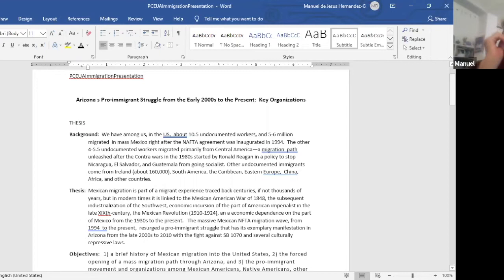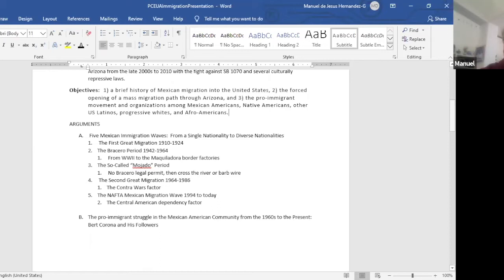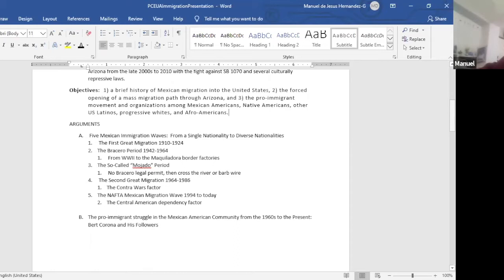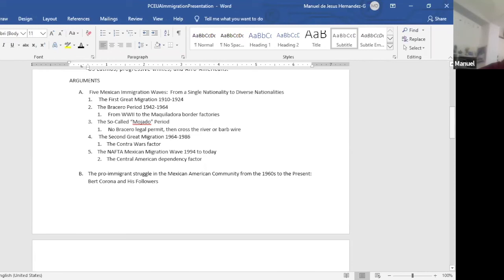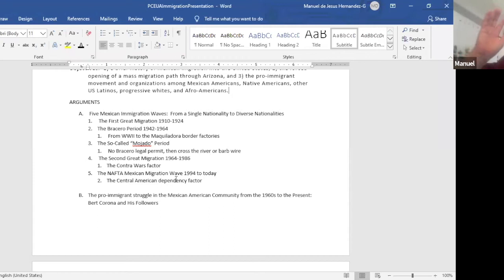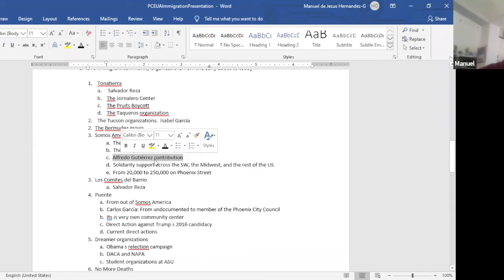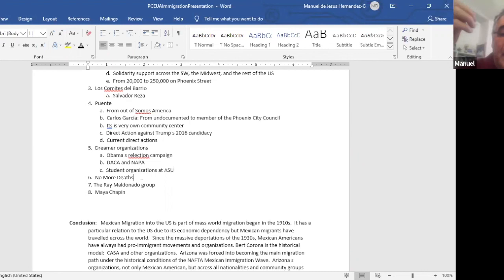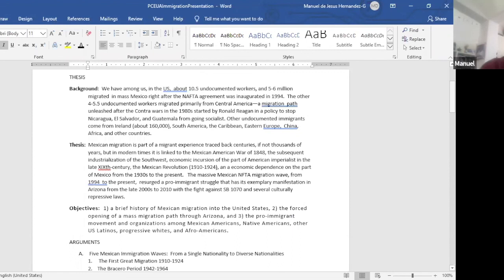Immigrants and Allies Fight Back with Manuel Hernandez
We invited ASU Professor and activist Manuel Hernandez to give an overview of immigrant Fightback against racist repression, and solidarity movements and support work in the Phoenix area and Arizona.  Are there special needs for material support and political solidarity during the pandemic?  How can we make sure immigrants rights aren't forgotten during the 2020 election campaign?